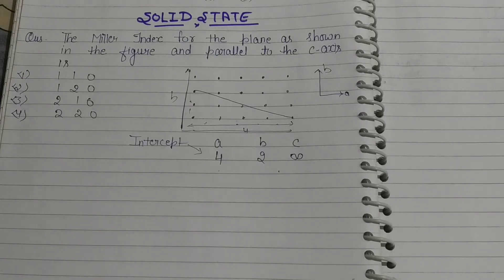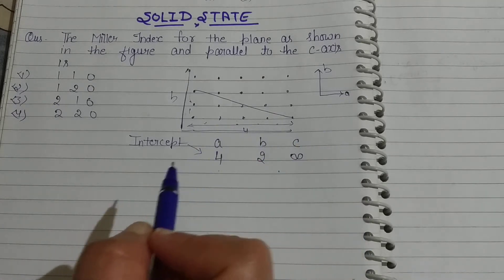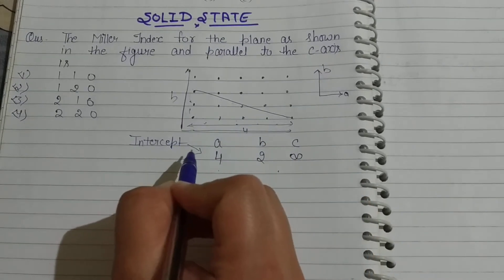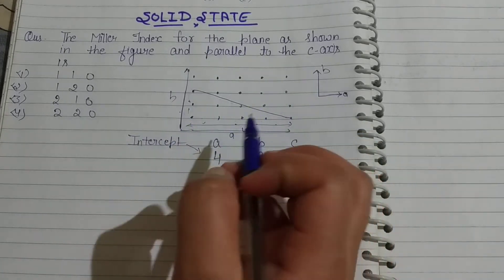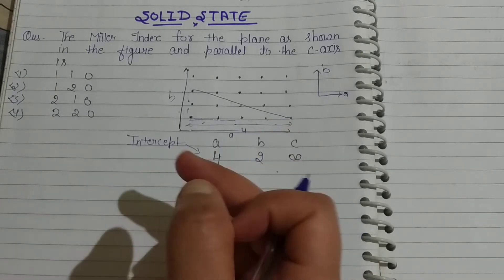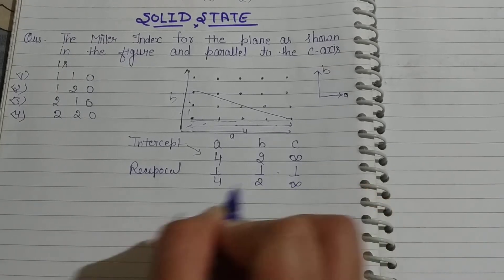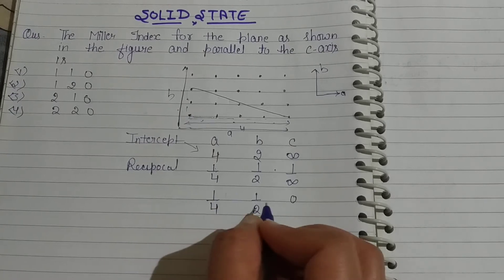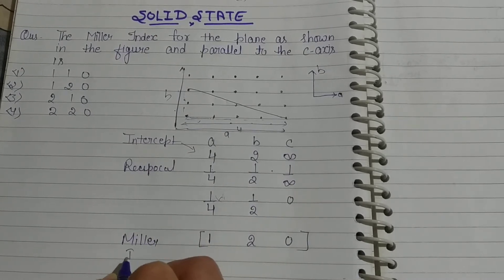PJ Chemistry CSIR NET Question of Dec 2019 From Solid State In Part-B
Hello friends!
In this video we discussed about Solid State question Which is asked in net Dec 2019 from Solid State..
PJ Chemistry